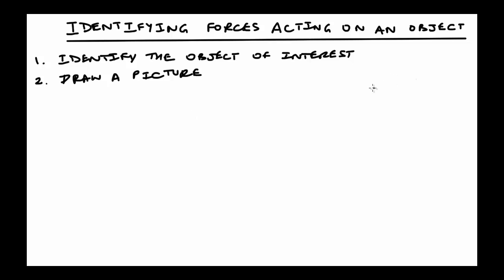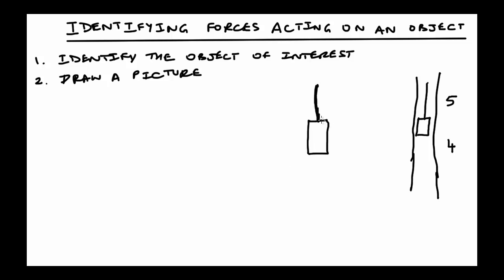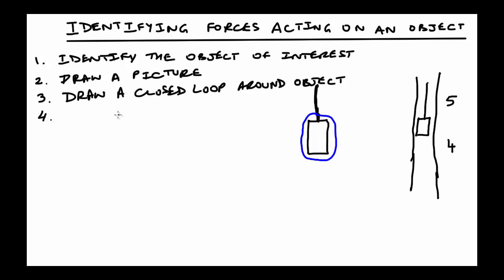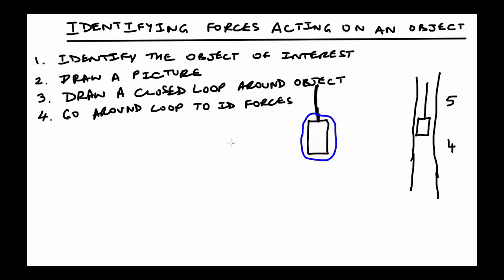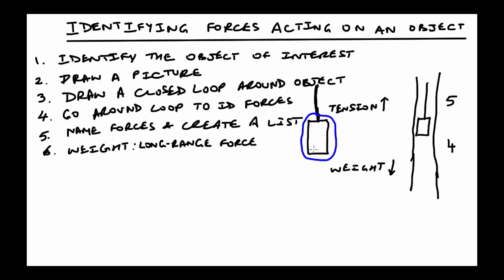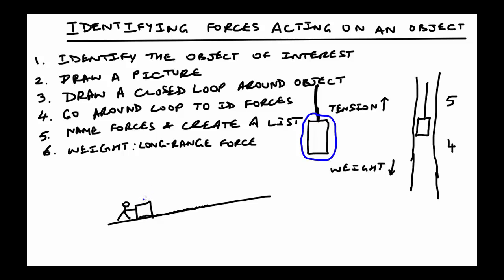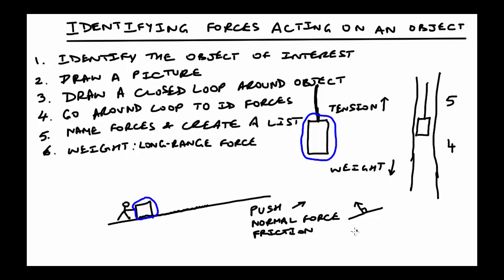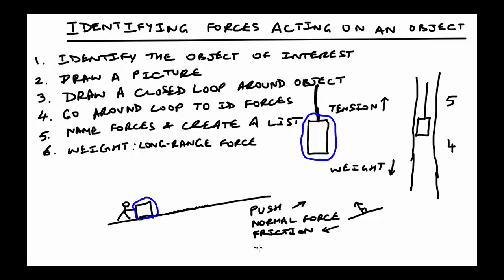Slice130 Identifying forces that act on an object